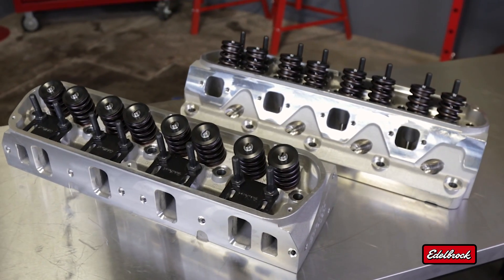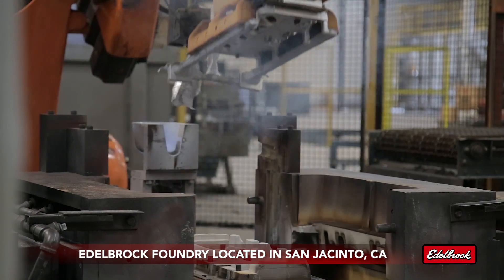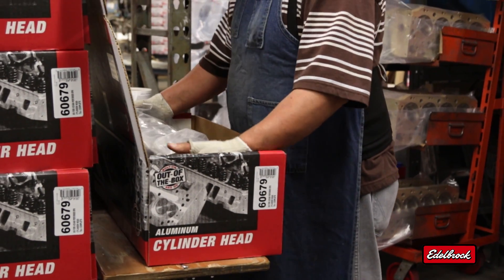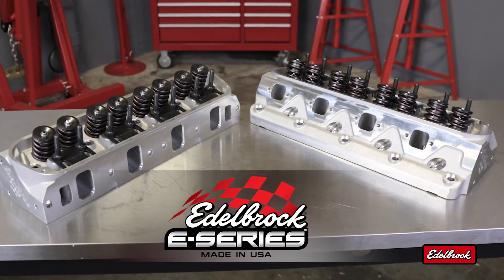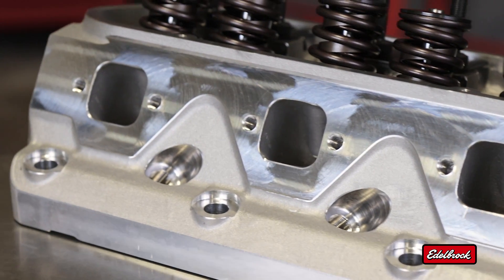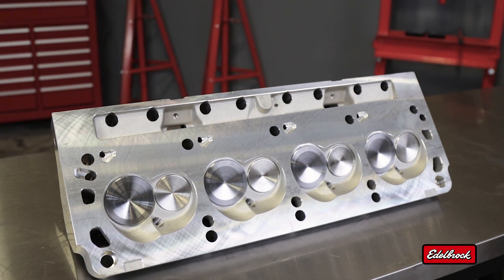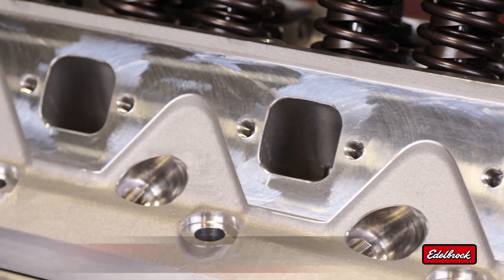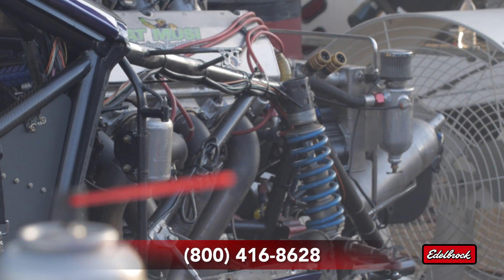Edelbrock E-Series Cylinder heads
E-Series Cylinder Heads are a step up in affordable performance from our E-Street line. They feature larger runners for increased airflow, revised exhaust ports and larger diameter springs for higher lift camshafts, making them ideal for a spec series racer and larger displacement engines. These heads also have as-cast ports and maintain the stock exhaust port location, making them compatible with OEM headers and hardware.